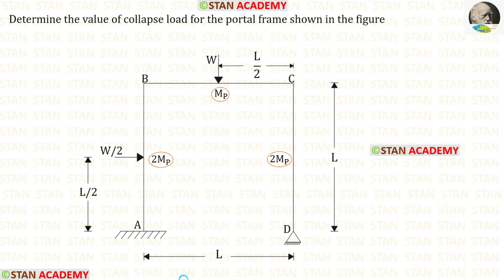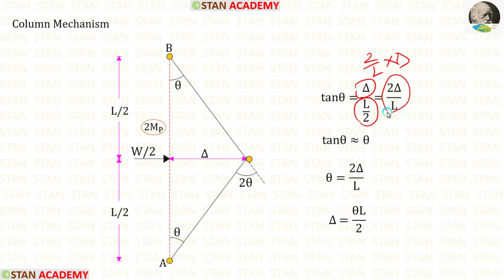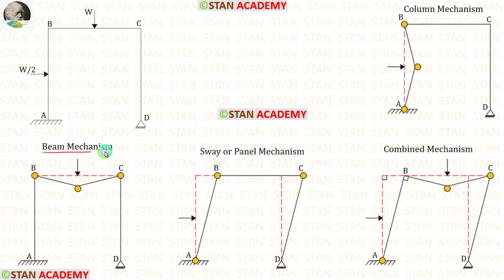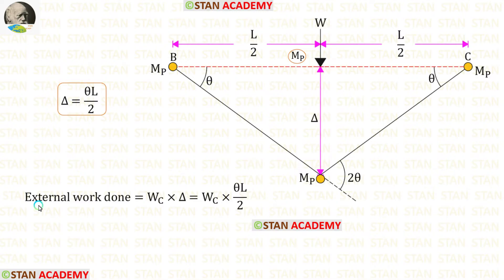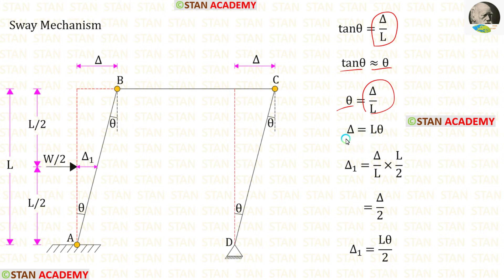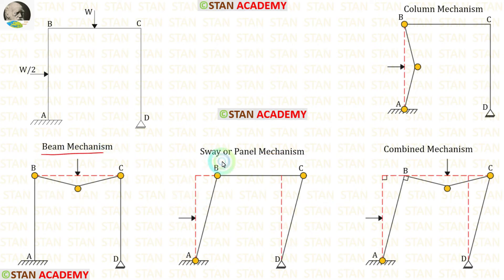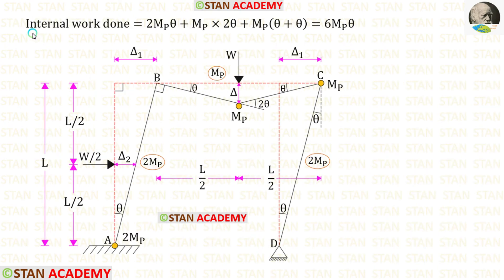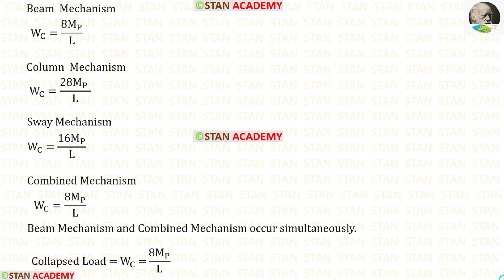Plastic Analysis Problem No - 27 ( Finding Collapse Load in a Frame )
Determine the value of collapse load for the portal frame shown in the figure